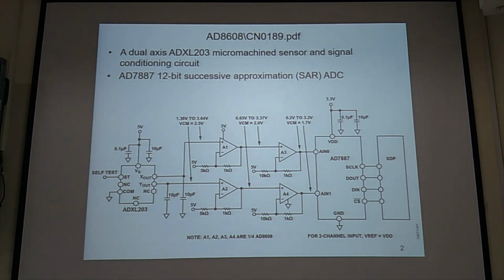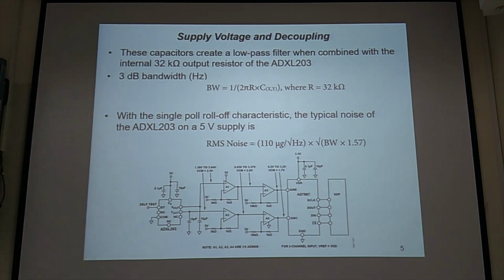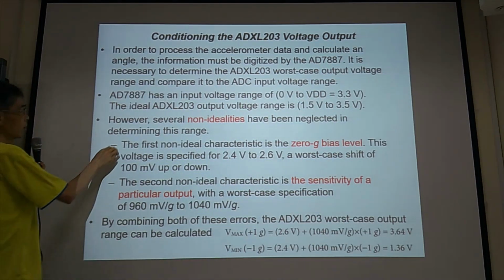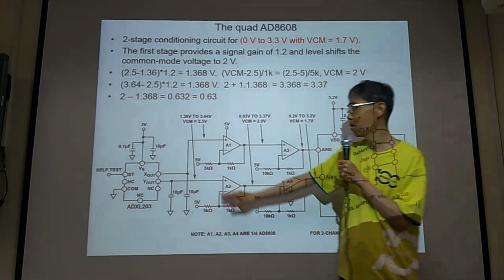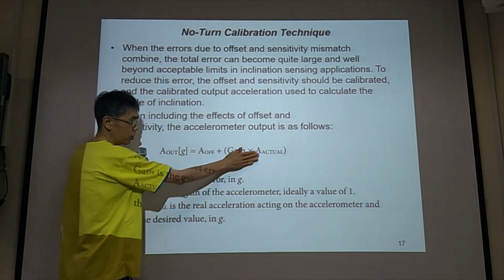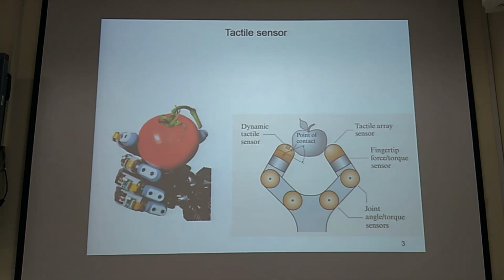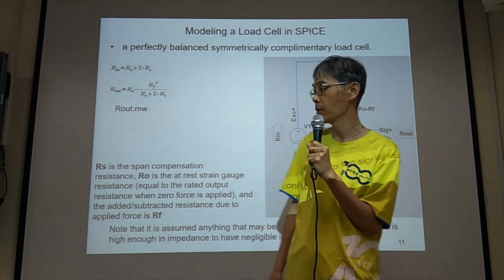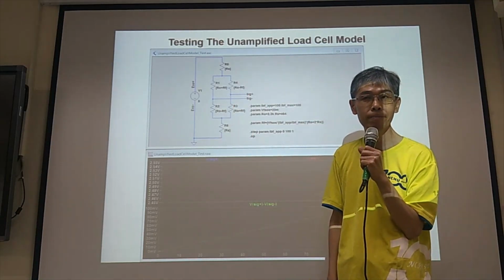Design of Microfabrication Processes for MEMS: Modeling of a load cell in spice